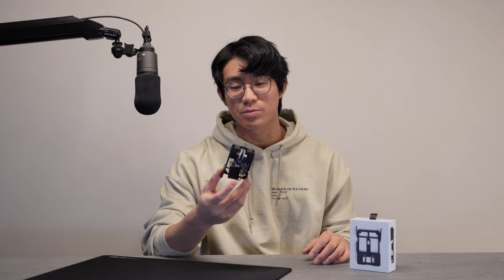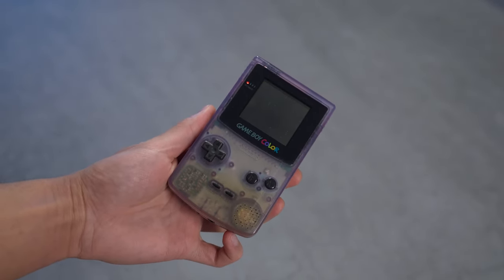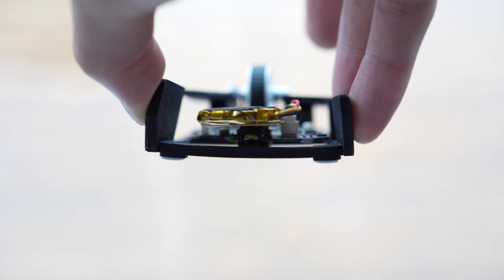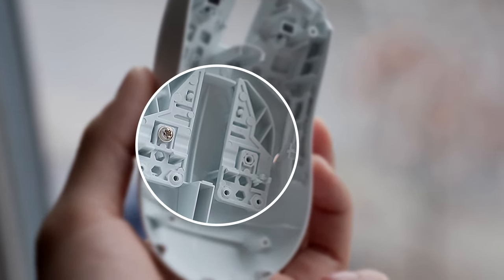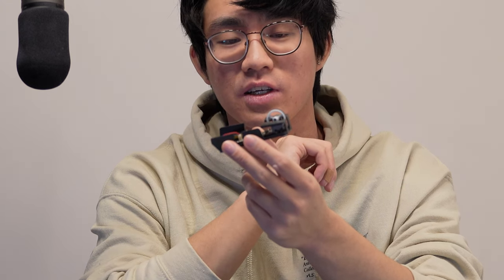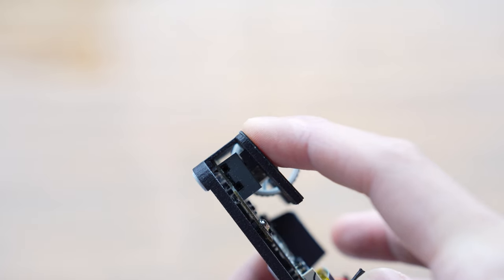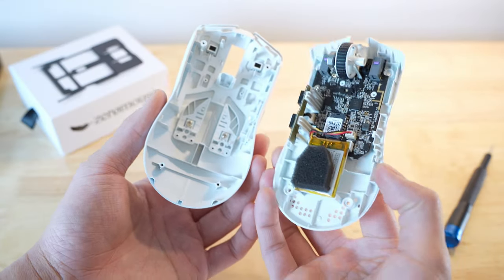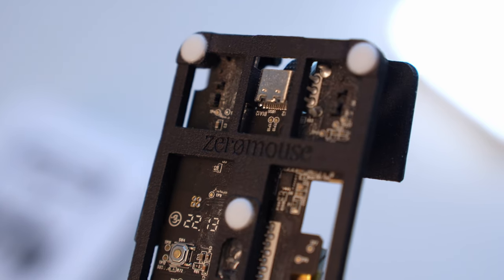Experience Pure Input - The BEST Fingertip Gaming Mouse | zeromouse review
This is my 3 weeks opinion on the zeromouse (zerømouse) v34, a modkit for the Razer Viper V2 Pro by Optimum Tech.

Creator of the modkit: @optimumtech

Lens: Tamron 28-75 f/2.8

MUSIC
🎵 Everyday Hero · StreamBeats by Harris Heller

Chapters
Intro - 00:00
Gameplay - 00:48
Weight and Look - 02:32
Build - 03:20
Reverse Triggers - 03:30
Scroll Wheel - 04:22
Dot Skates - 05:13
Grip Tape - 05:46
Conclusion - 05:56